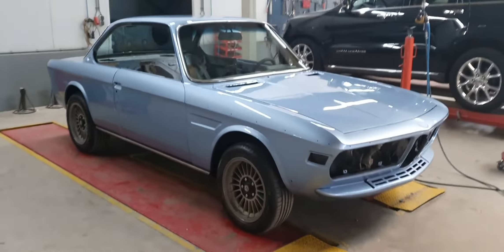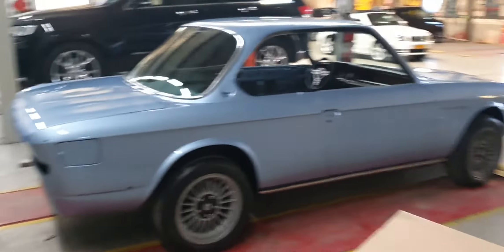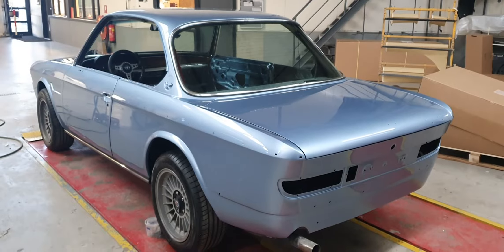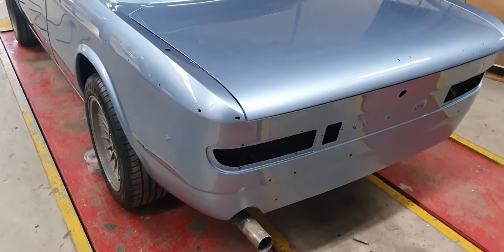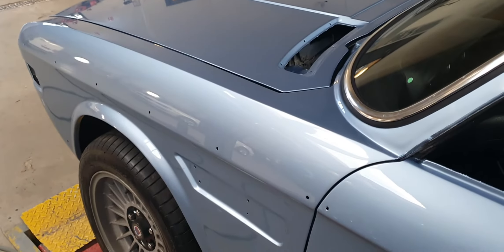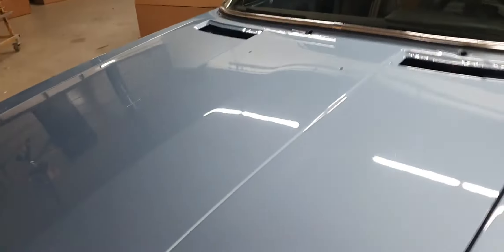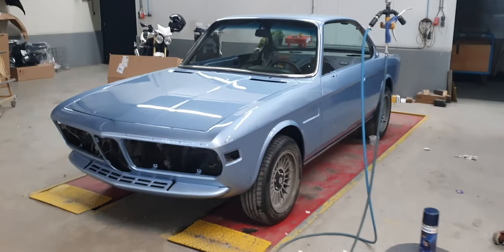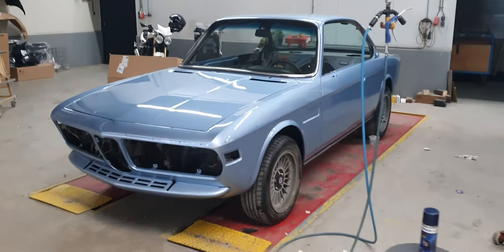Car Painting: end result restoration bmw 3.0 csi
spend 400 hrs in total for this project